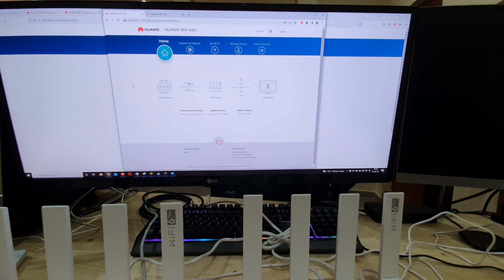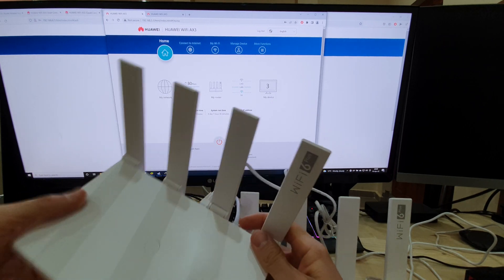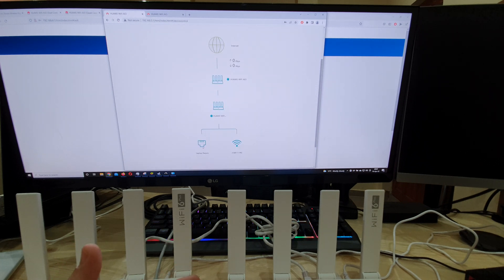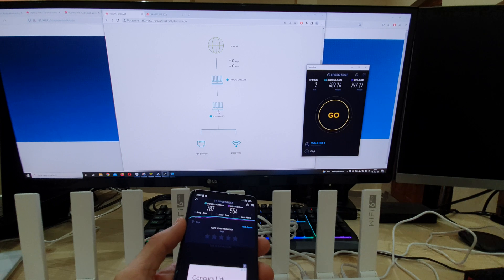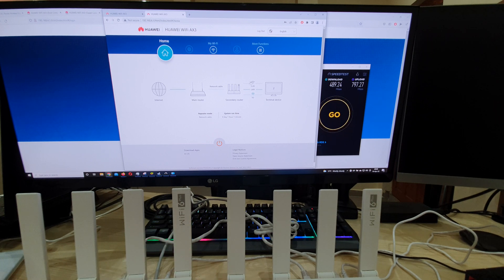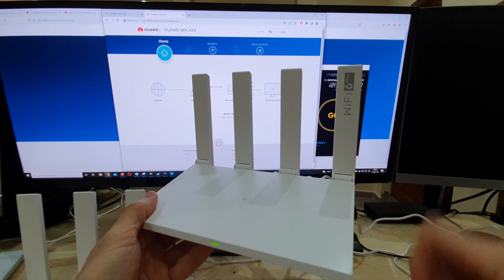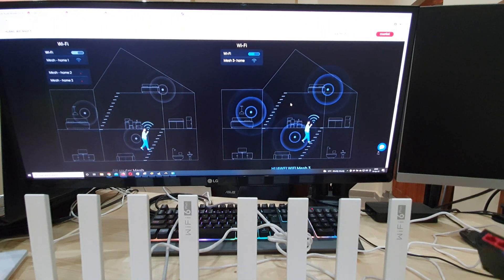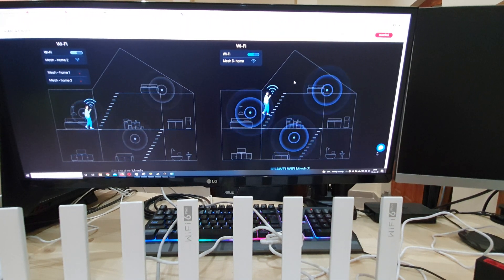How Huawei made any other router pointless(Huawei AX3 WS7100-20)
AX3 Mesh Setup